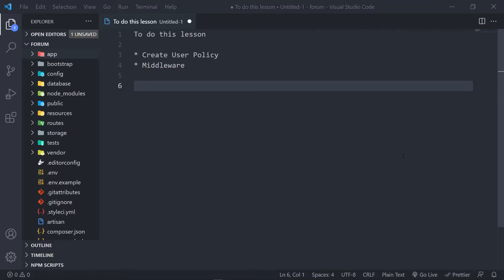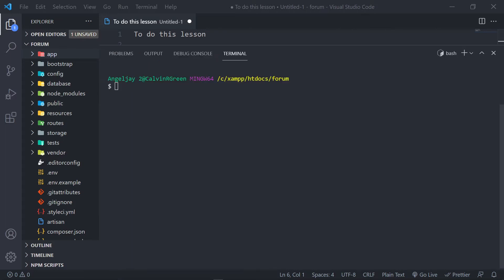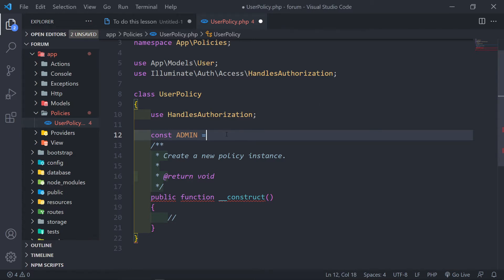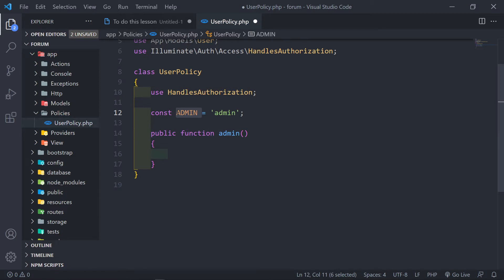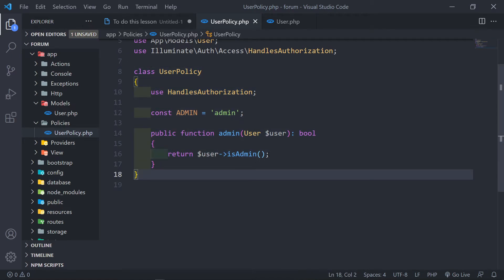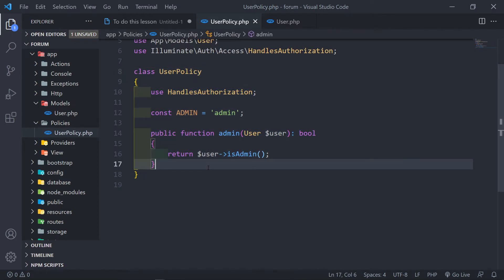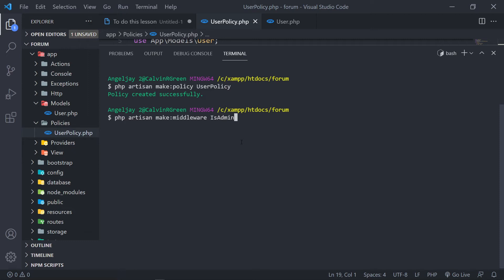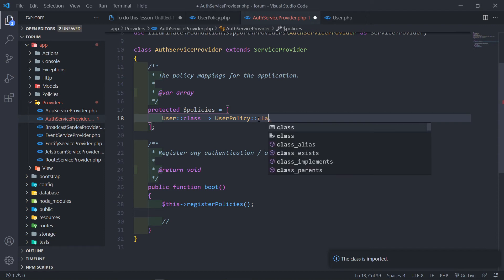Create a forum with Laravel 8 | User Policy and Admin Middleware | Part 3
In this lesson, we will set up our User policy and admin middleware.

Timestamps:
0:00 Introduction and setup
0:50 Create User Policy
4:47 Create Admin middleware